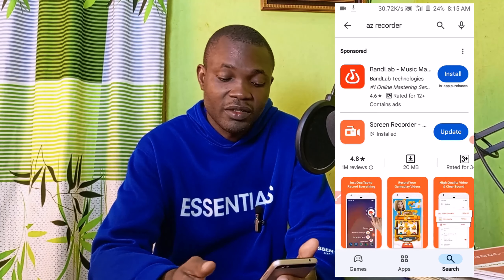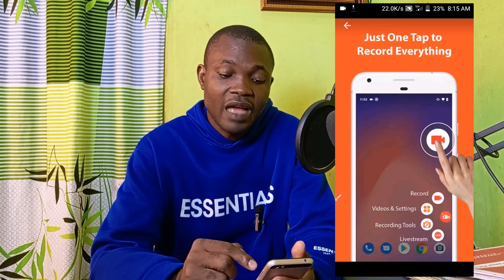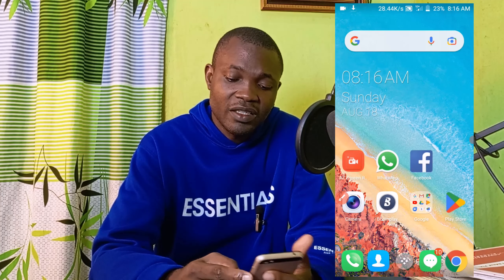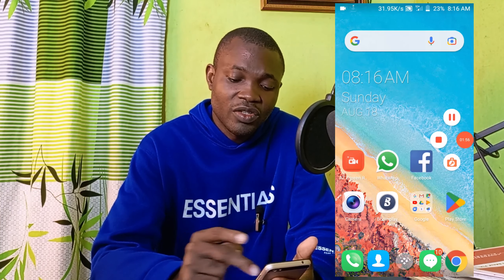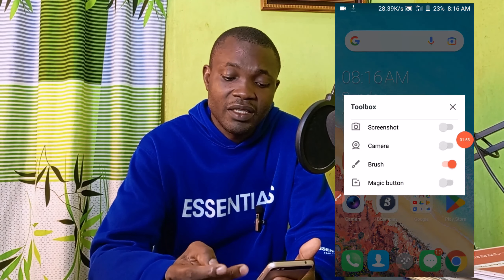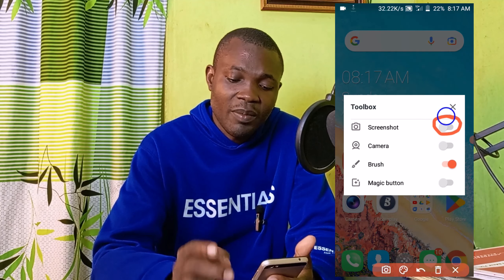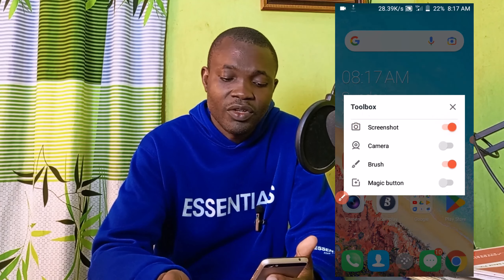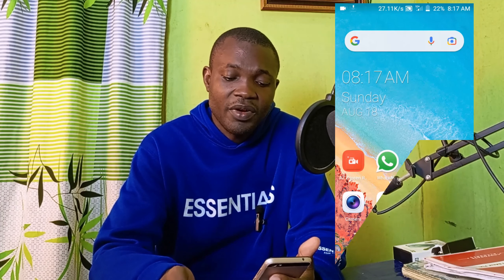How to Take Screenshot on Android Without Any Stress!